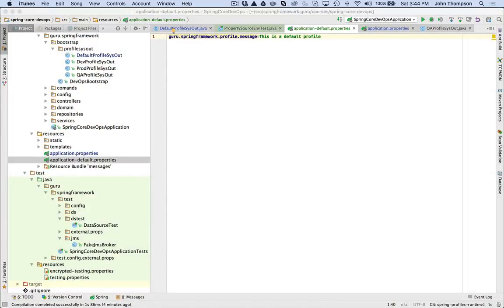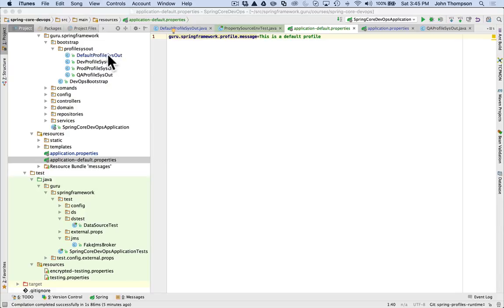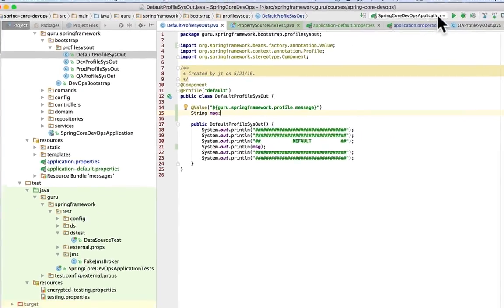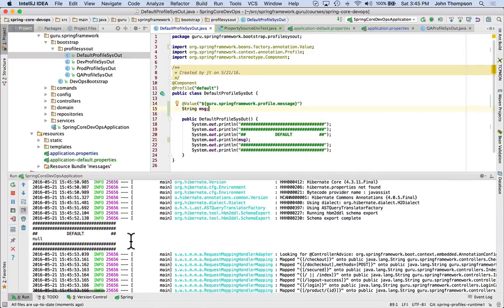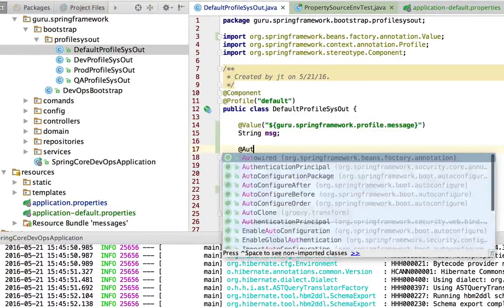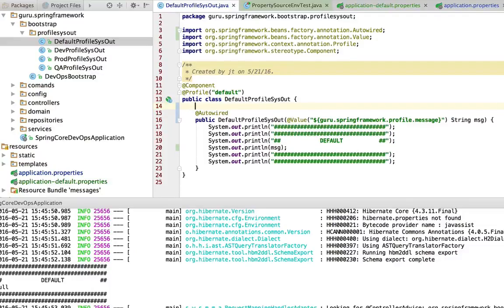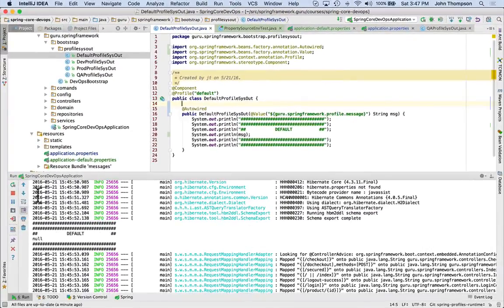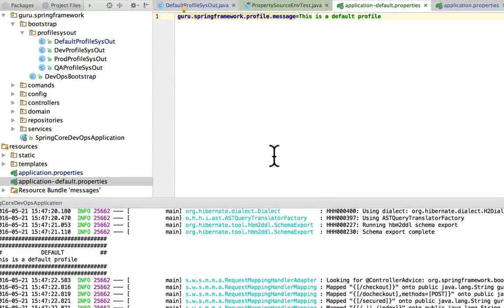3.5 Spring Boot Profile Properties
Spring Boot offers some very nice features around setting profile specific properties. In this video, I show you how to set properties using the functionality in Spring Boot to detect when a Spring profile is active.
This is a free preview of my Spring Core Dev Ops course.